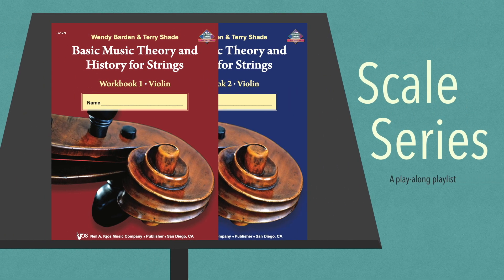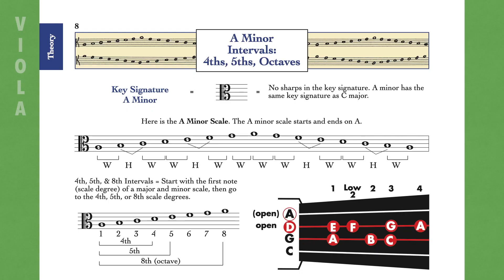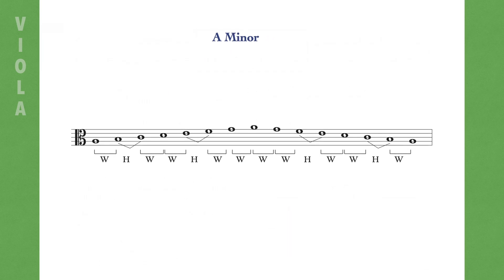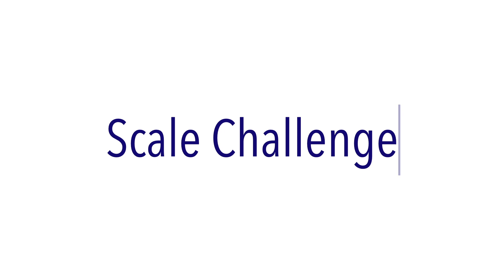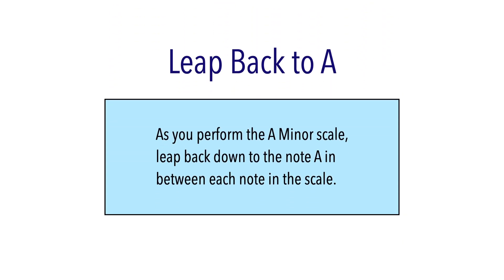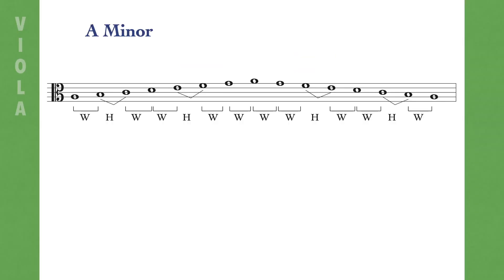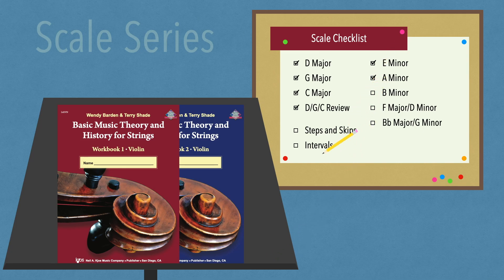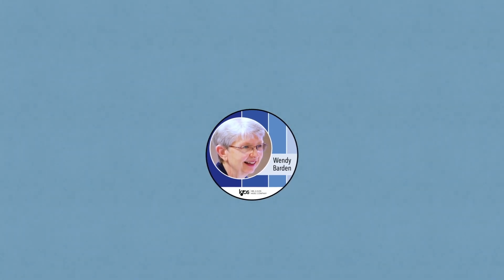A Minor Scale, Viola - Scale Series - Basic Music Theory and History for Strings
This Scale Series video introduces the A Minor scale for viola (page 8).

The Scale Series is a series of videos that collects all 10 scales from Basic Music Theory and History for Strings • Workbooks 1 and 2 and presents them in one play-along playlist, providing an audio guide for student practice. Each video features a unique “Scale Challenge” that helps students master the scale through a new application. This playlist is a perfect companion to the workbooks, whether learning independently from home or in a classroom setting.

Basic Music Theory and History for Strings • Workbook 2 • Viola by Wendy Barden and Terry Shade (Kjos Music) is a supplemental workbook loosely based on the progression of lessons taught in the popular string method String Basics.

Basic Music Theory and History for Strings • Workbook 2 • Viola is available from your local music store.